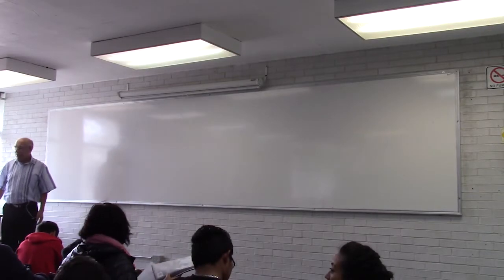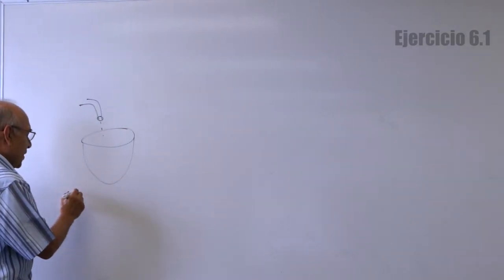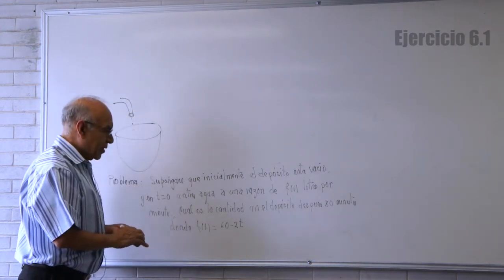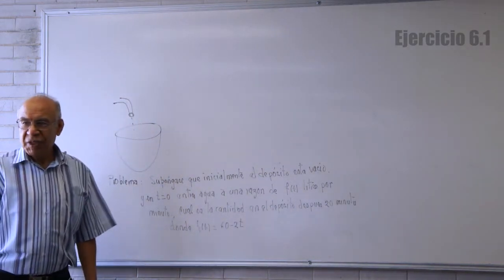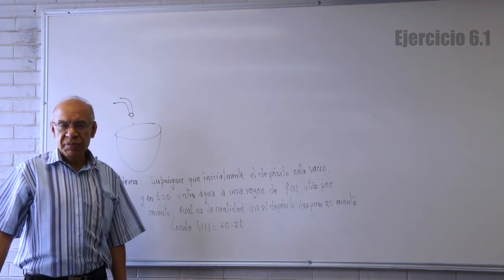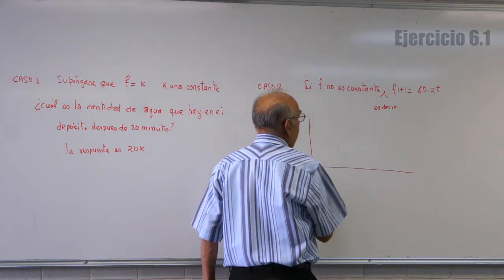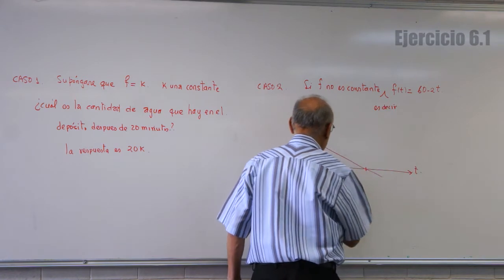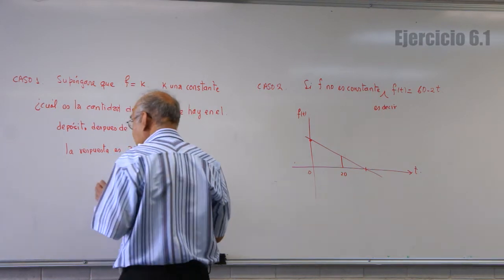Clase 6 (HD). Cálculo integral en la UAMI. Teorema fundamental del cálculo y la antiderivada.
Clase 6 del curso de Cálculo integral, impartido por el profesor Hugo Martínez, en la división de Ciencias Básicas e Ingeniería de la Universidad Autónoma Metropolitana unidad Iztapalapa.

Todos los ejercicios resueltos en este curso se encuentran en el libro de Stewart de Cálculo de una variable.

Contenido:
Ejercicio 1: Llenado de un tanque 00:38
Introducción intuitiva al Teorema Fundamental del Cálculo 19:45
Definición 1: Antiderivada o integral indefinida 31:36
Ejercicio 2: Aplicación del Teorema Fundamental del Cálculo 47:26